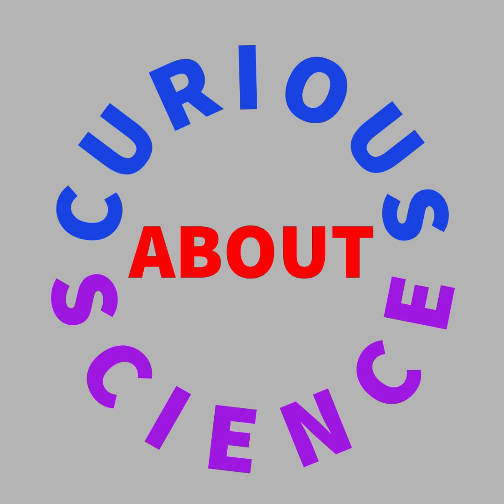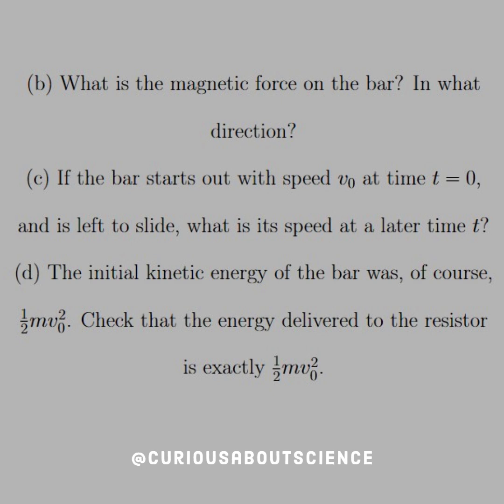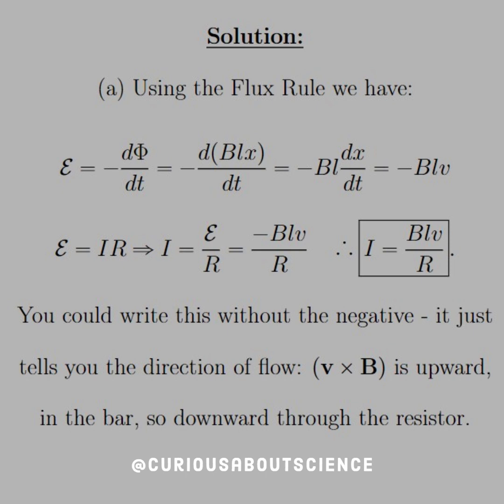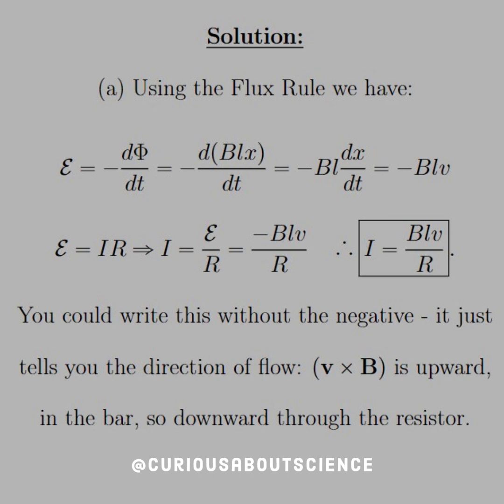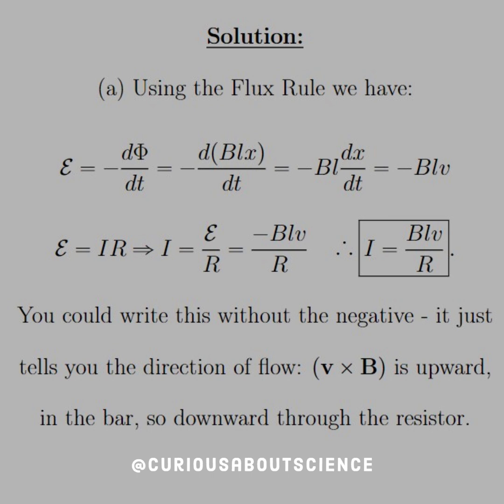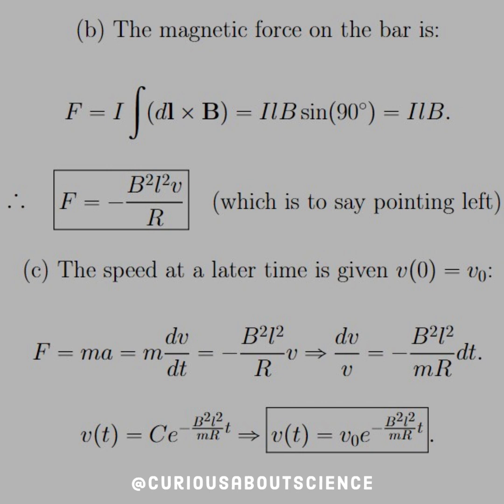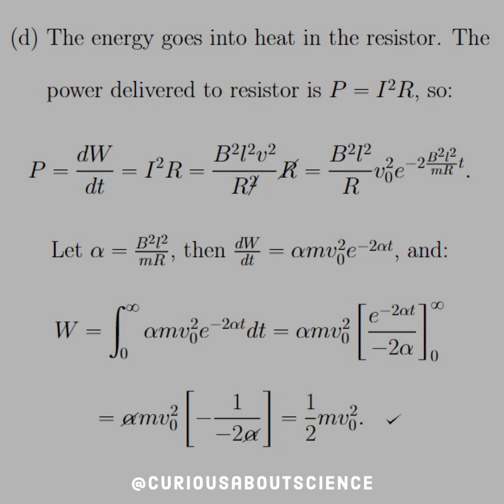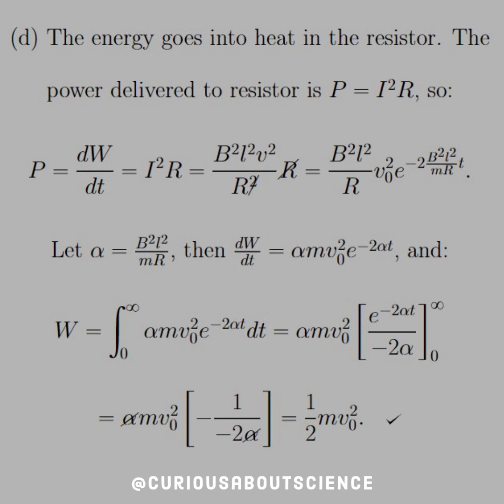Problem 7.7 - Electromotive Force, Motional 𝐞𝐦𝐟: Introduction to Electrodynamics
Those there are several sources of electromotive force, the most common is the generator. "Generators exploit motional emfs, which arise when you move a wire through a magnetic field."  Since we are dealing with moving, there is a time component that needs to be considered. This is considered in a uniquely simple way:

The flux rule for motional emf! (Magnetic flux.)

Here, we see an example of how this is used in problem solving!  Be very careful with the signs you encounter in the problems though. Right hand rule, and negatives everywhere.